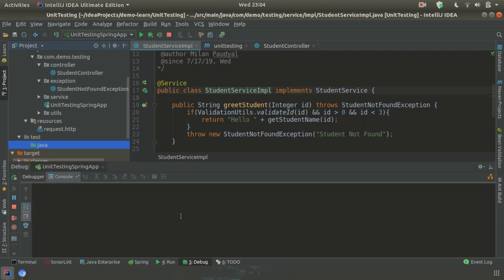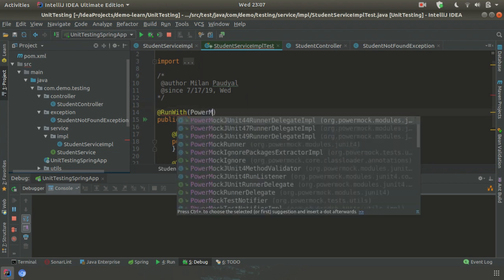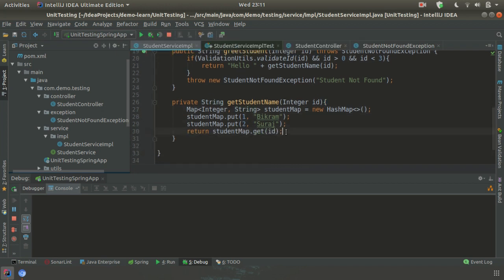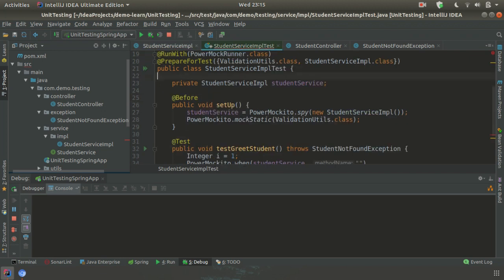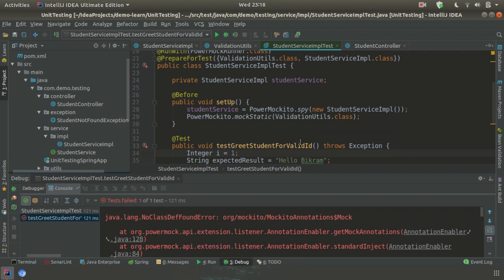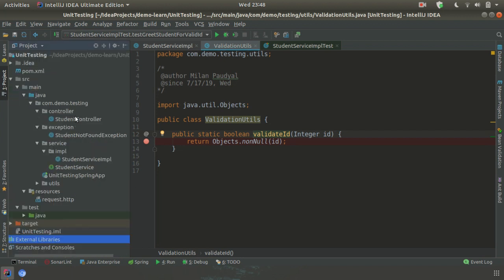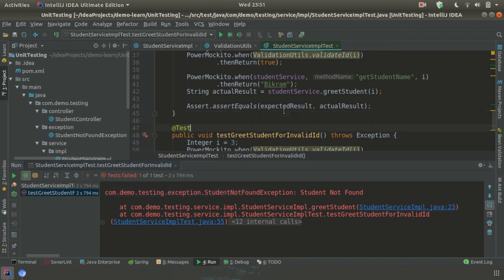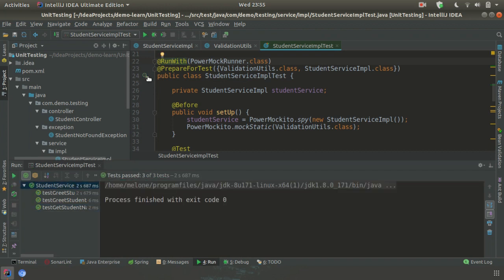JUnit testing for Private/Static Method | Power Mockito | Spring Boot | Unit Testing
This is a simple spring boot application to write the JUnit test cases for private and static methods using PowerMockito.